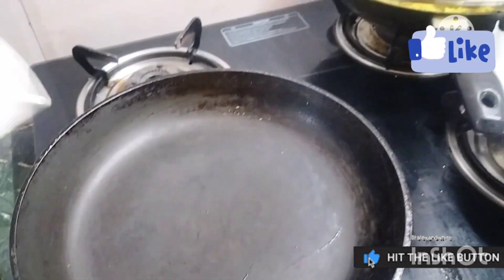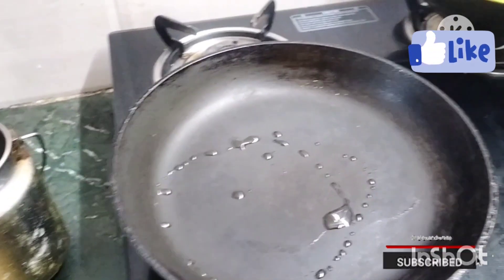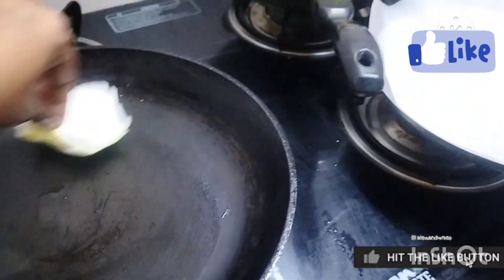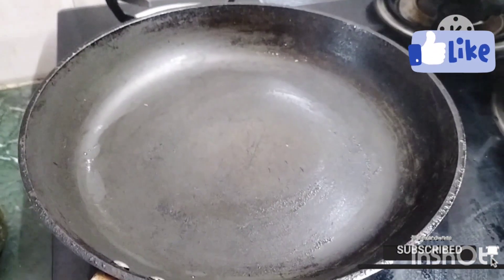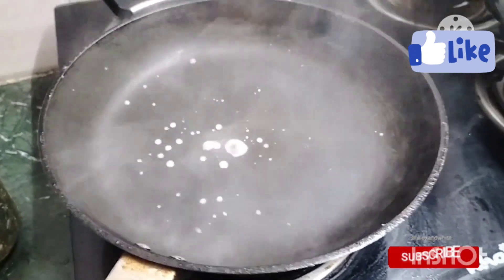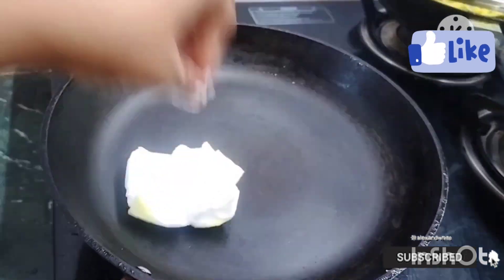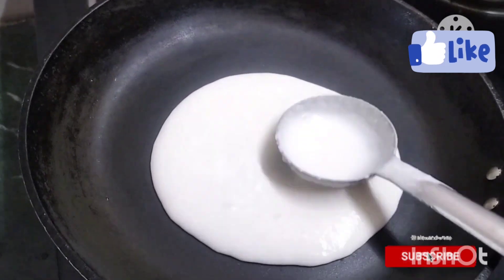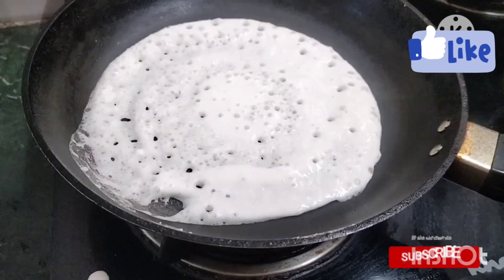काय तुमचाही डोसा बनवताना तव्याला चिकटून तोडतो, तर मग बघा ना हा व्हिडिओ तुमच्यासाठीच आहे